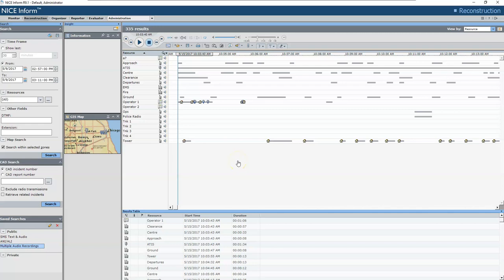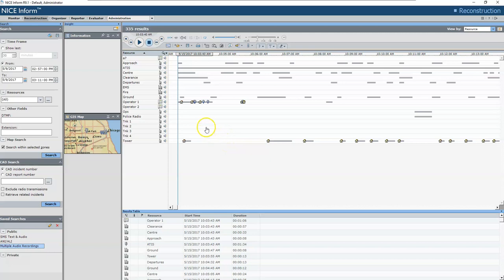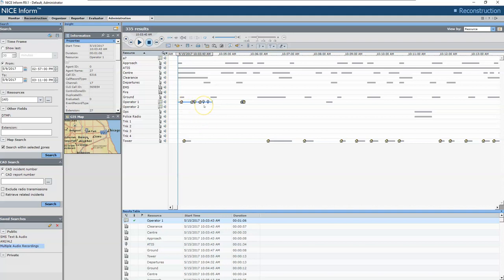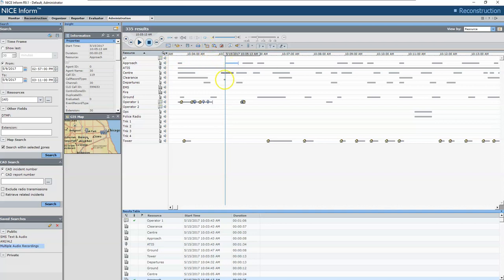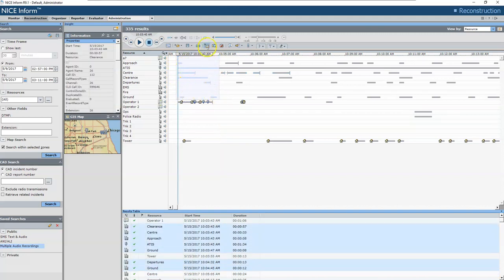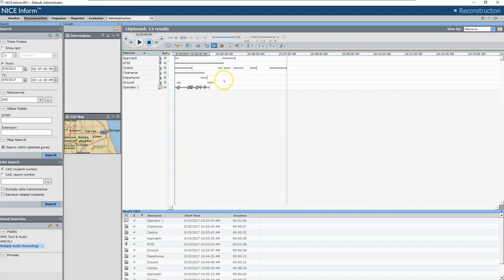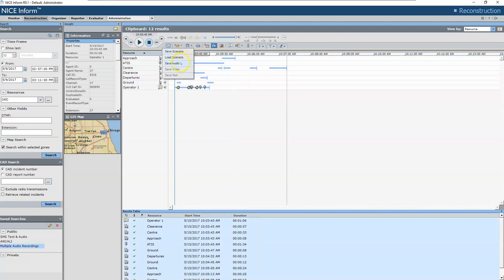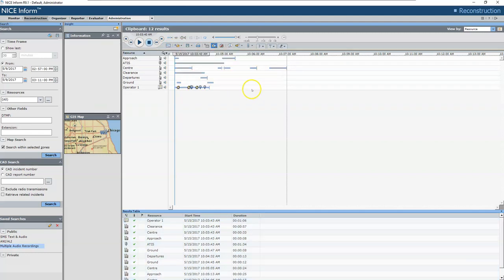Unlocking Efficiency: NICE Inform Clipboard Explained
Mark Huber, Wilmac's Public Safety expert, explains how the NICE Inform Clipboard can be used to enhance the public safety agency's incident investigation process.